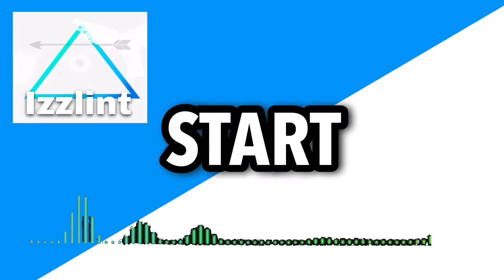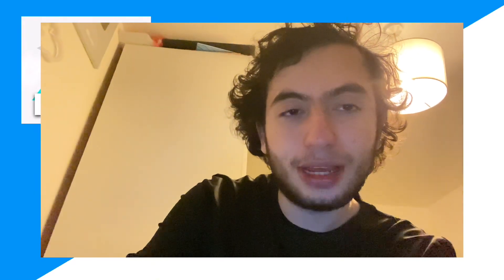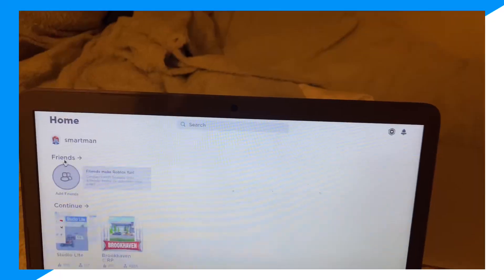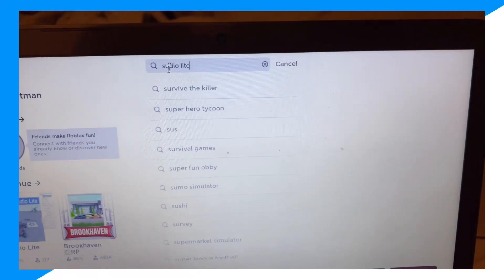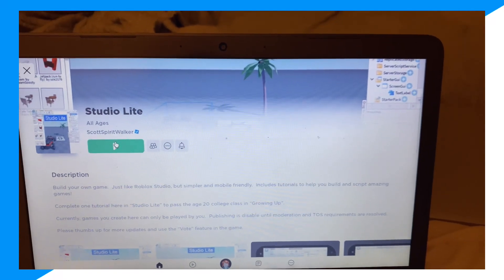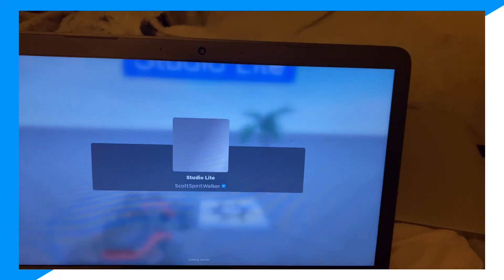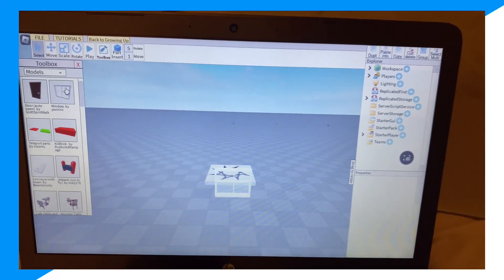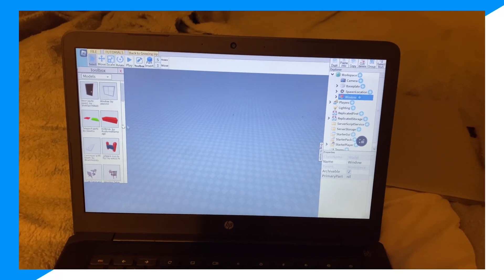how to make roblox games on chromebook 2024 (how to make roblox games on chromebook 2024)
Learn how to make roblox games on chromebook 2024 (how to make roblox games on chromebook 2024)

In this video I go over how to play roblox on school chromebook
how to play roblox on chromebook